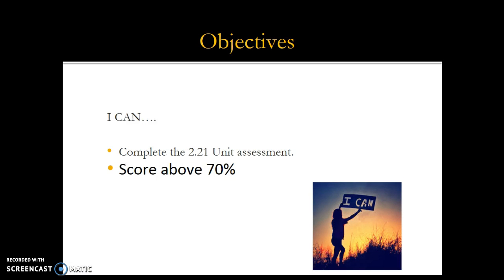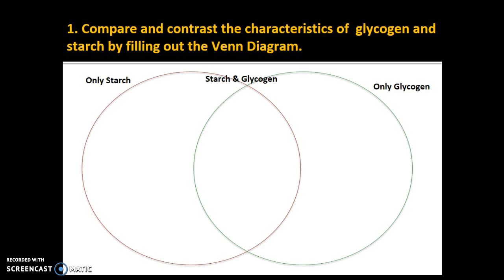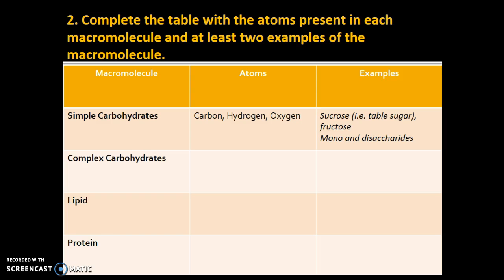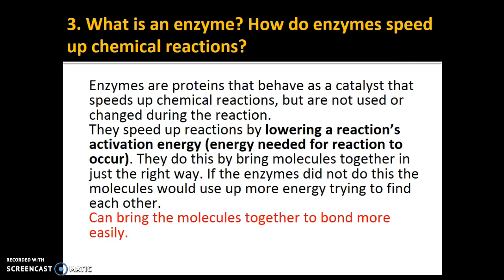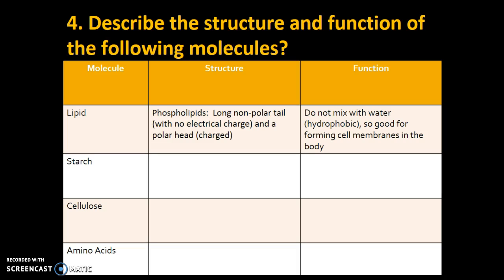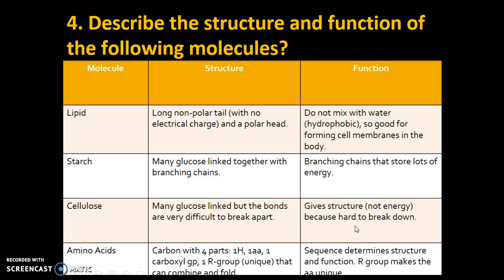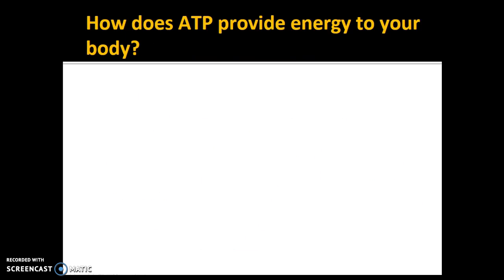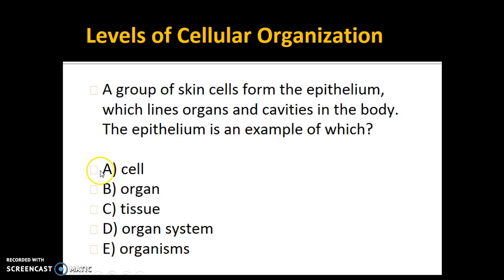Unit 2 Test 2.21 Review